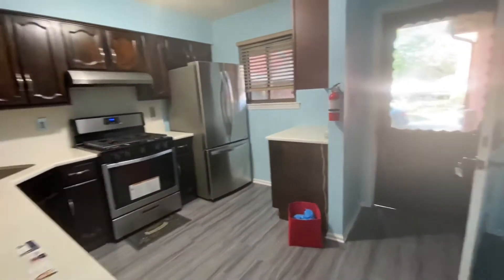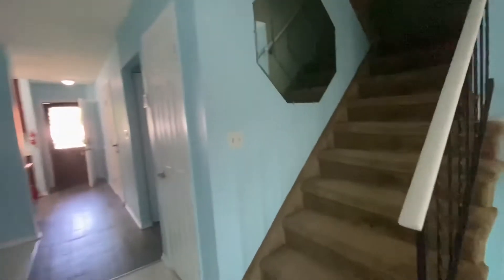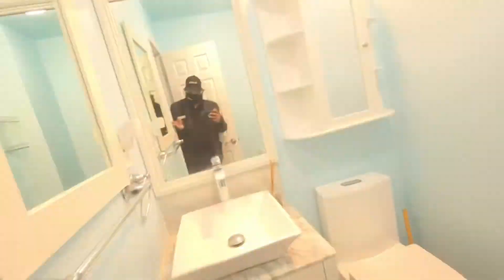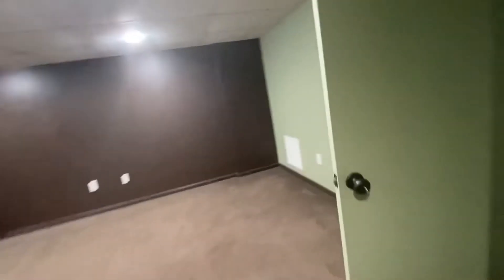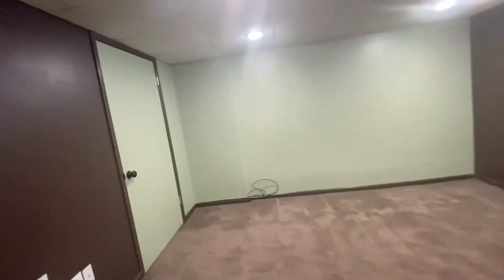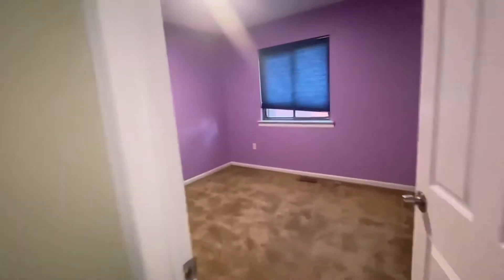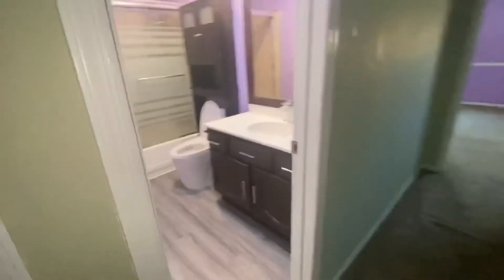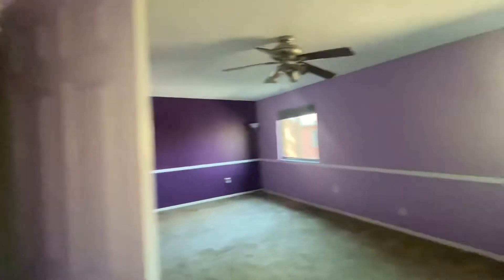3 bed 3 bath townhouse in north edison New Jersey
3 bed 3 bath townhouse in north edison New Jersey  Hi My name is Anil Aggarwal . I am realtor with Vylla home 🏡, wWe can stay in touch via what’s app. Further read articles at anilsellsnj.com  If you prefer, we can do zoom and go over all options and why buying or any questions .

Anil Aggarwal AnilSellsNj.com Vylla.in platimum elite realtor